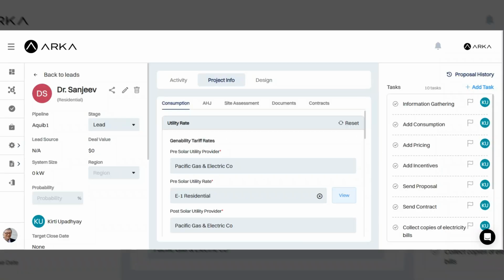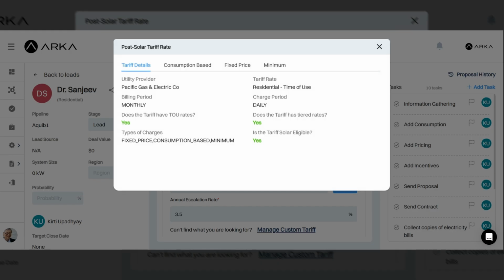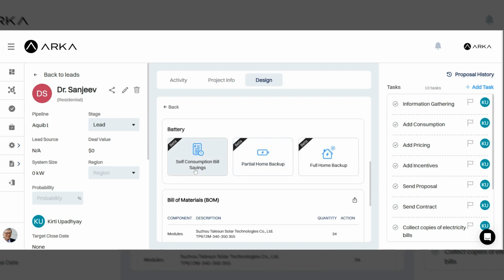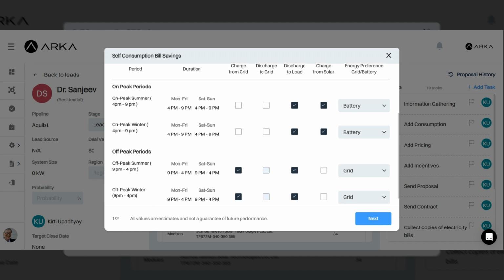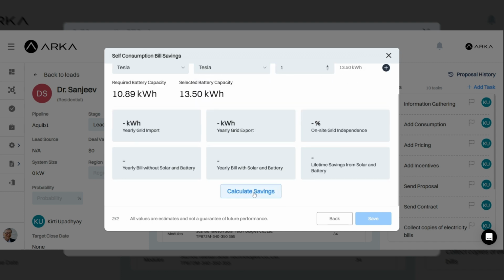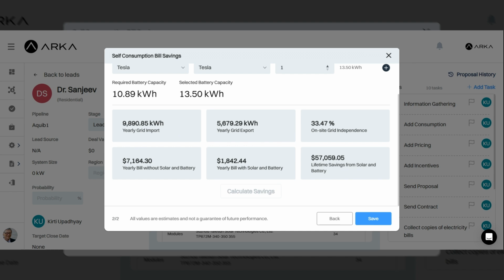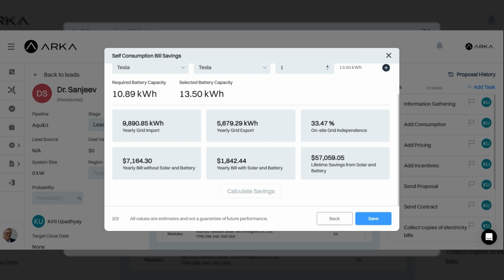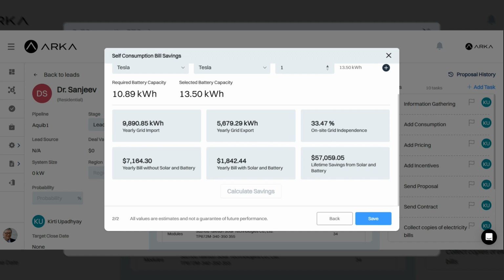ARKA 360: Enhanced Self-Consumption Bill-Saving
In this video, we introduce ARKA 360's new Enhanced Self-Consumption Bill-Saving Battery—a powerful tool for helping customers make data-driven decisions about battery installations. This feature provides an in-depth look at energy savings, grid independence, and financial benefits from solar and storage systems.

Key steps include setting up TOU (Time of Use) utility rates, adding batteries, and configuring peak/off-peak periods for optimal performance. Learn how to utilize insights from Yearly Grid Import, Onsite Grid Independence, and Lifetime Savings to showcase the long-term benefits of solar and battery systems.